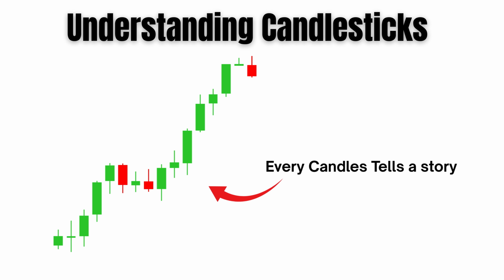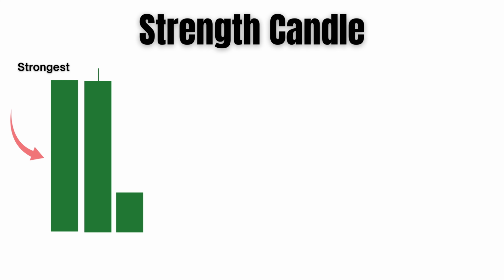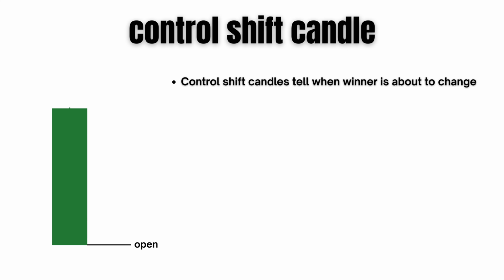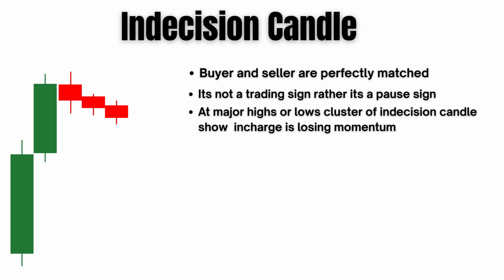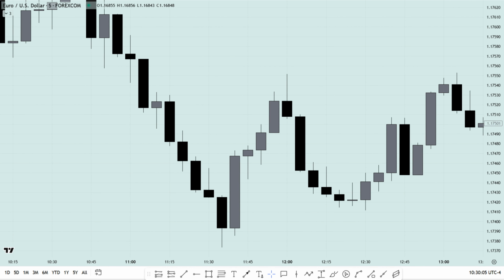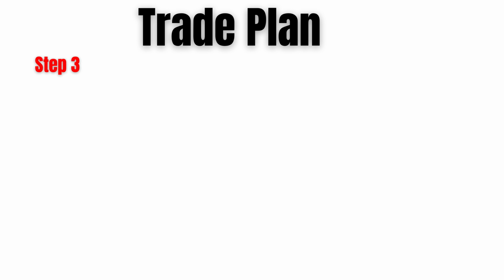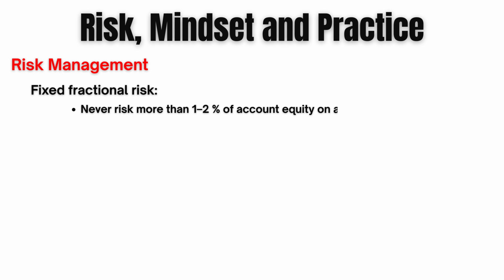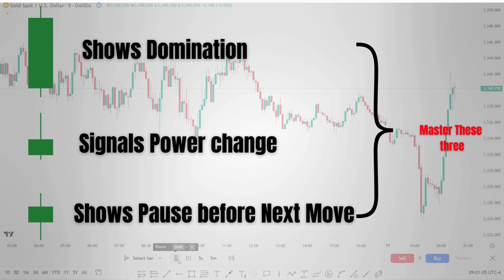The Candlestick Masterclass | Read the Market Like a Book (Full 2025 Trading Guide) | Re-Upload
🔗 Useful Links:
📲 Telegram Updates Learn to read candlesticks like a pro and trade with the market—NOT against it.
⚡ My Trading Toolkit
• DTC TradingView Strategy – Generated $25,000+ profit across top 7 pairs in a single week.
• Daily Signals – High-probability setups sent straight to your screen.
👉 Join our free Telegram channel to see live trades results, and full details
👉 Check live results of the DTC Strategy directly on TradingView

In this full-length masterclass I’ll show you how every candle tells a story of buyers vs. sellers and how to turn that story into precise trades.

• Strength Candles – Spot when one side completely dominates price action.
• Control-Shift Candles – Catch early reversal signals before the crowd.
• Indecision Candles – Read market pauses and plan breakout entries.
• Real Chart Examples – See how these three types repeat across Forex, stocks, and crypto.
• Full Trade Plan – From zone selection to entry, stop-loss, and scaling.
• Risk & Mindset – The habits that keep you consistently profitable.

📌 Whether you’re a beginner or experienced trader, this 60-minute class will give you a candlestick playbook you can start using today.

Chapters & Key Timestamps:

0:00 Intro & DTC Strategy
1:02 Strength Candles
3:26 Control-Shift Candles
5:13 Indecision Candles
6:29 Combining the Three Types
8:10 Building a Full Trade Plan
10:48 Risk, Mindset & Practice
12:34 Outro & Next Steps